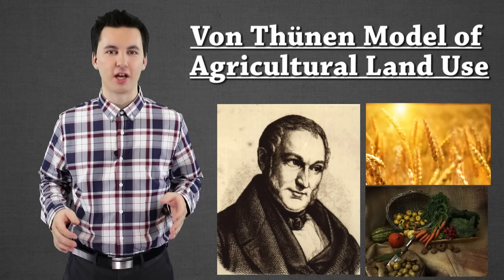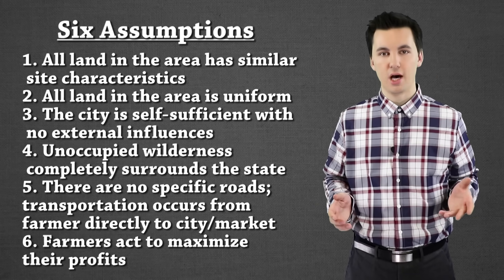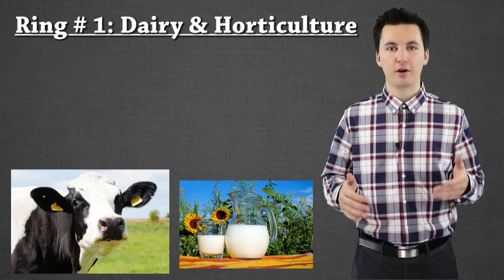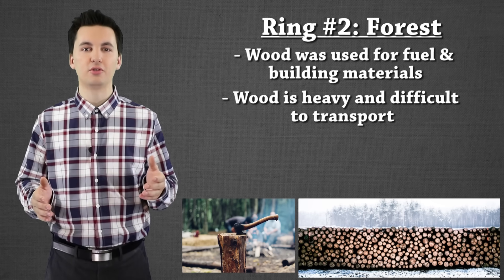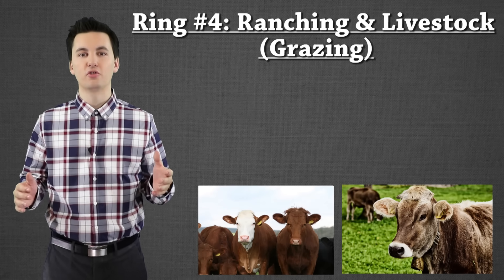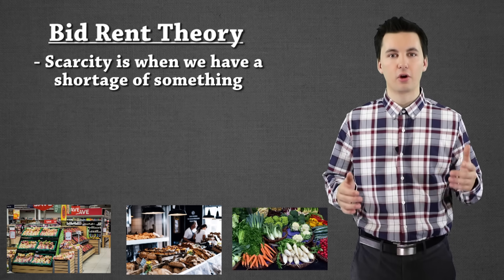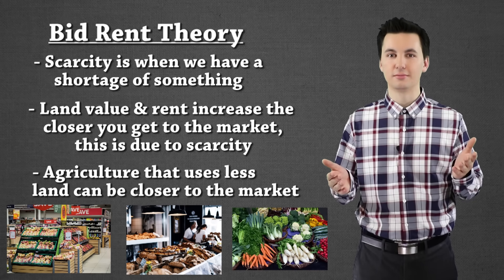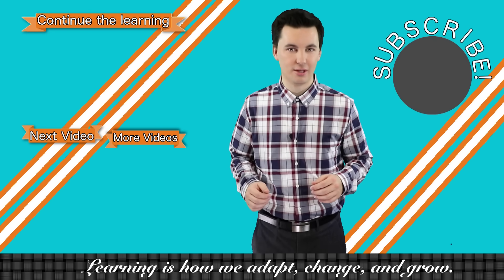Von Thunen's Model of Land Use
This video goes over Von Thunen's model of land use and the bid rent theory. The video covers everything you need to know about Von Thunen's model and how it connects to the world around us.